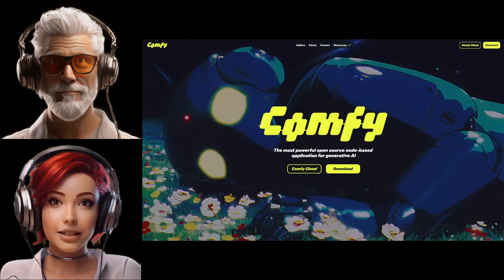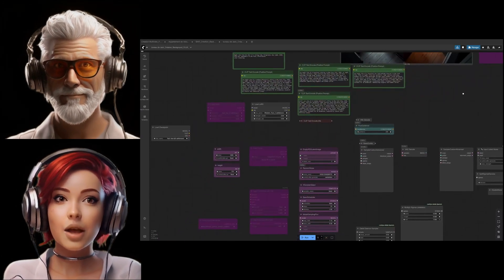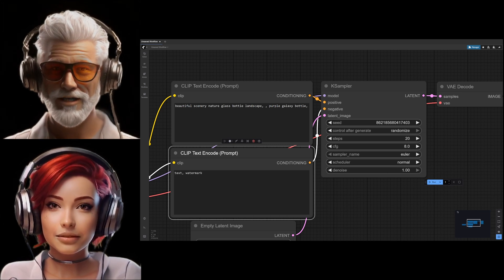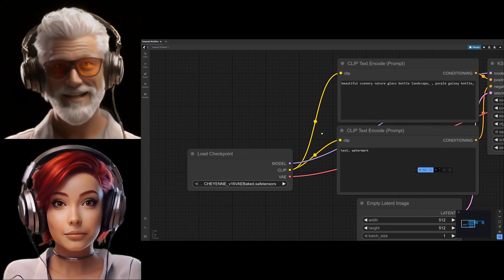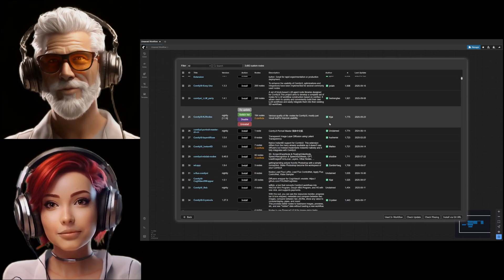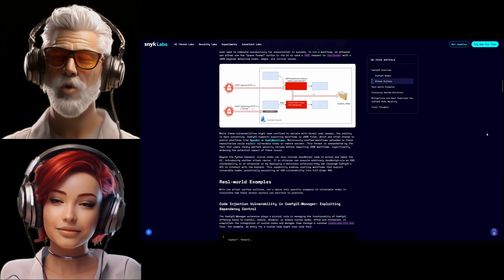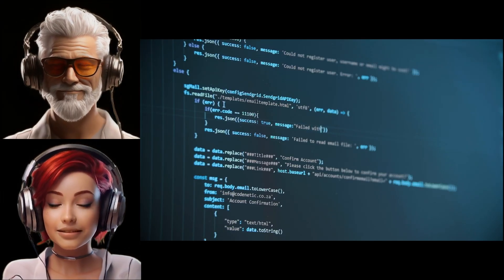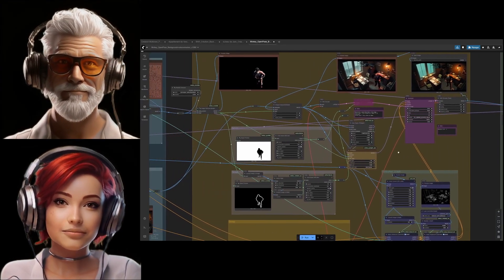ComfyUI : Trojan horse for your computer ?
ComfyUI is an open-source, node-based user interface and workflow system for diffusion models (notably Stable Diffusion and related models). Unlike linear UIs, ComfyUI exposes operations — model loading, conditioning, samplers, schedulers, upscalers, inpainting tools — as nodes that you wire together in a directed graph. This makes it ideal for reproducible, complex and experimental pipelines.

Security Alert: ComfyUI's Python Injection Nightmares

If you're running ComfyUI for AI art magic, beware: custom nodes are a hacker's playground. Recent vulns let attackers inject Python code for remote execution (RCE), stealing data or mining crypto on your rig. Here's the breakdown:

1/ ComfyUI-Manager Trap: Unsanitized pip installs from malicious URLs execute arbitrary code via setup.py. Fix: Validate against trusted lists.

2/ Path Traversal in Impact-Pack: Upload exploits write malicious .py files to custom_nodes dir – boom, RCE on restart. Patch: Normalize paths with os.path.realpath.

3/ Eval() Gone Wild: Nodes like BuildColorRangeHSVAdvanced & ACE_ExpressionEval swallow user inputs straight into eval(), letting payloads like os.system('whoami') run free. CVE-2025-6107 hits set_attr too, messing with dynamic attrs for potential injection.

4/ Shared Server Hell: No auth? Anyone with your URL can install miners via the manager. Add logins or API-only access ASAP.

Malware like Pickai has hit 700+ servers via these flaws. Tips: Sandbox nodes, scan repos, stick to maintained extensions. Update ComfyUI & nodes now – your GPU thanks you!